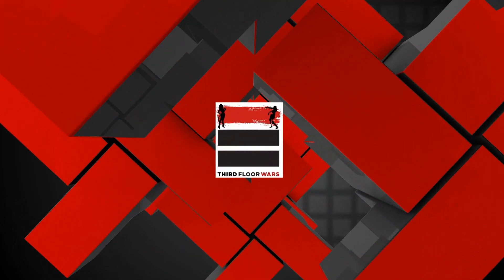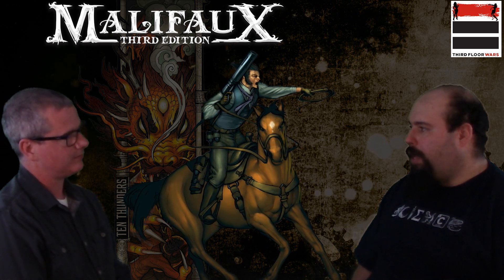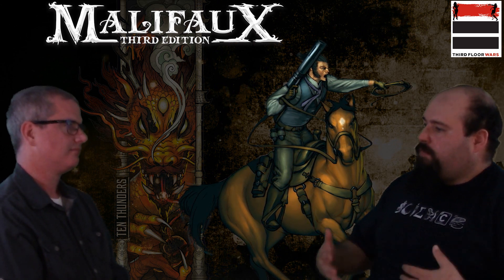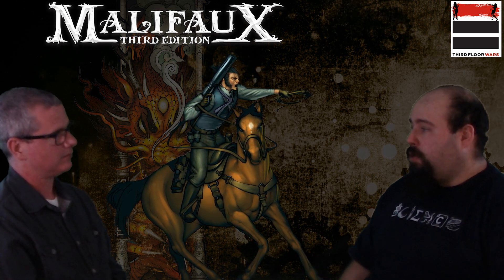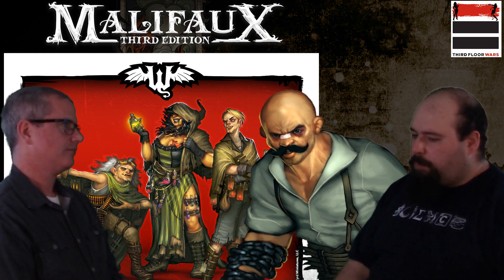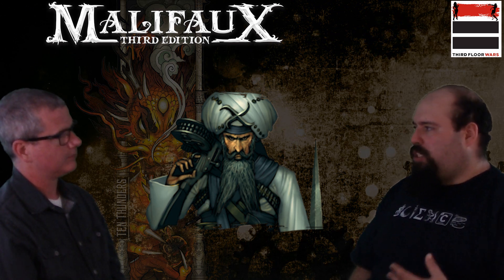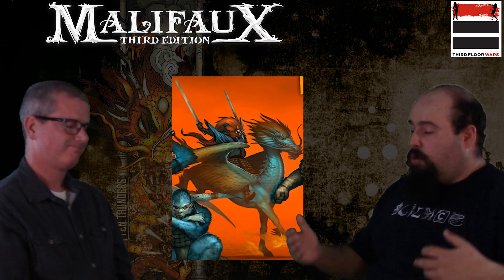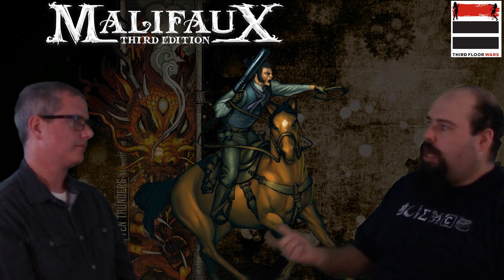Lucas McCabe (Ten Thunders) in Malifaux 3rd Edition: Tabletop Talk (ep 15)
Join us as we breakdown McCabe in 3rd Edition Malifaux by Wyrd games.  We talk through his strengths, weaknesses and the key models he brings to the table.  How does a Wastrel crew perform?  What are their strengths?  Weaknesses?